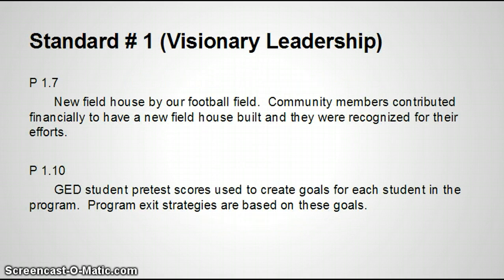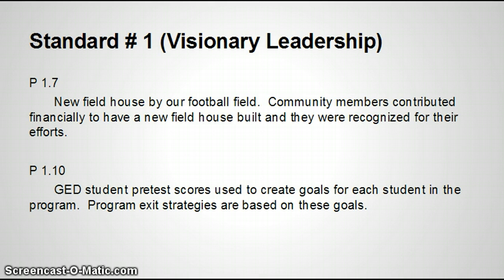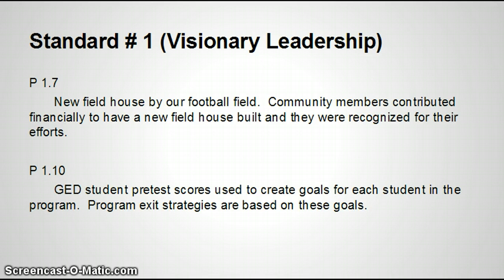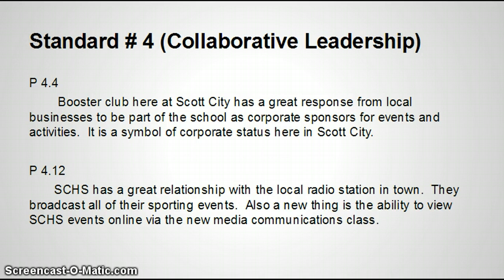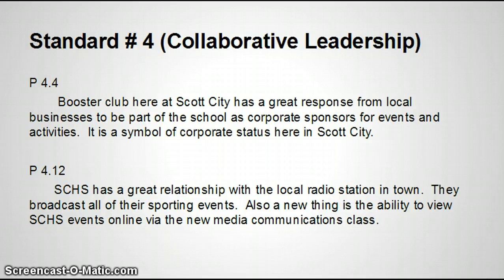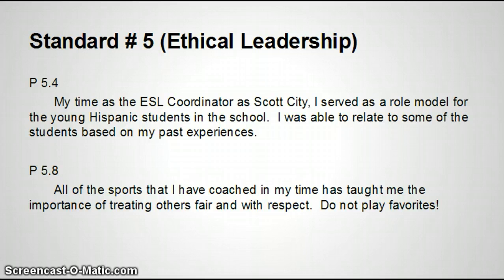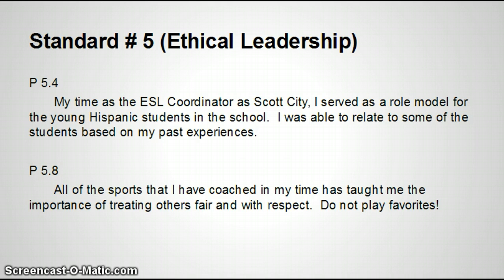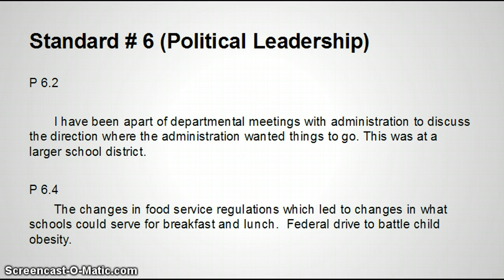ISLLC Standards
Performance indicators